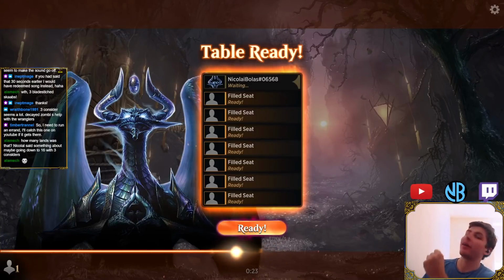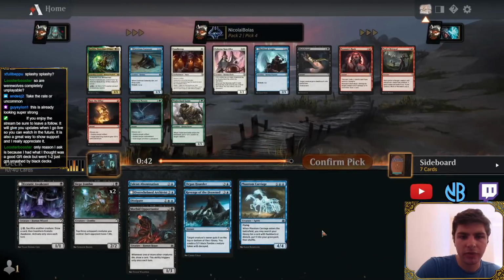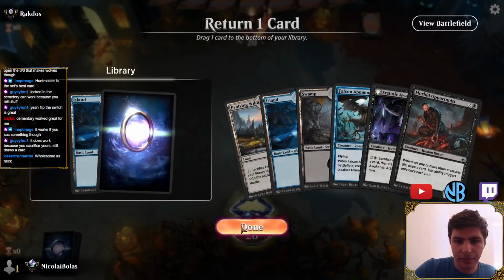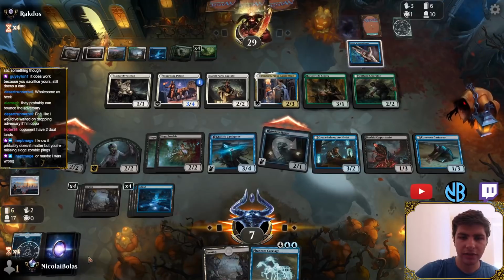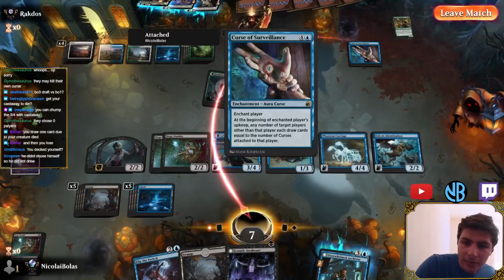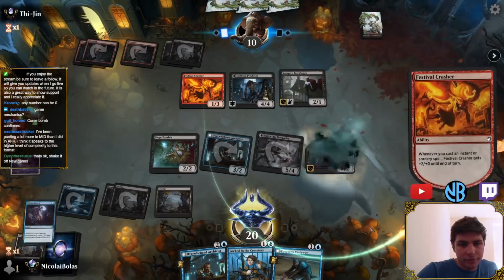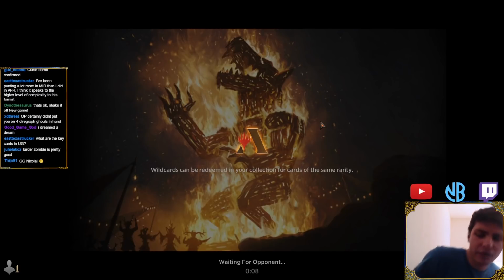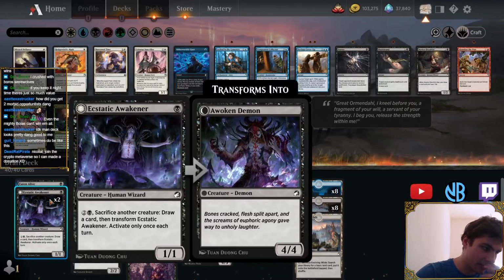MIDNIGHT HUNT DRAFT!!! GREAT EXPECTATIONS!!!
Welcome to a Midnight Hunt Draft on MTG Arena! In this Midnight Hunt Draft I do tons of analysis on each pick, discussing every relevant card in the pack so you know what to do when you Draft Midnight Hunt yourself! I also talk through all of my plays, analyzing my different lines so you can improve your gameplay. If you are trying to prepare for your own Midnight Hunt Drafts, this video has tons of information to help you crush your competition! Feel free to discuss any element of the draft or gameplay in the Comments and I will gladly respond with my thoughts or answers!

Be sure to watch my Midnight Hunt Draft Guide In my Midnight Hunt Draft Guide I discuss the Set Mechanics, analyze the Top Commons, provide Archetype Overviews, and more!

To give back to the channel, gain access to my Midnight Hunt Tier List, and help me continue producing high quality content, look into becoming an official Patron

To discuss all things Magic and Midnight Hunt be sure to join the NicolaiBolas Community Discord server